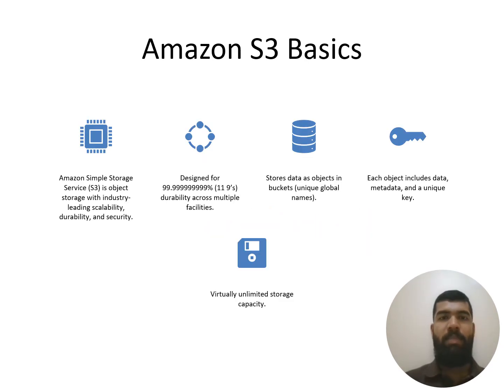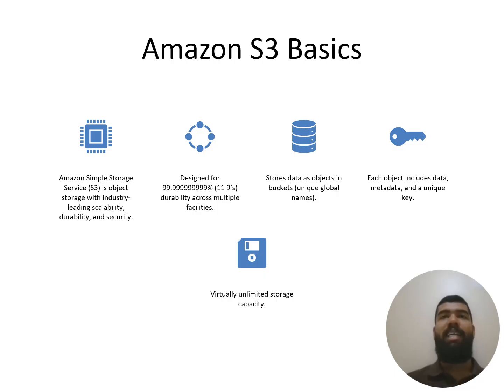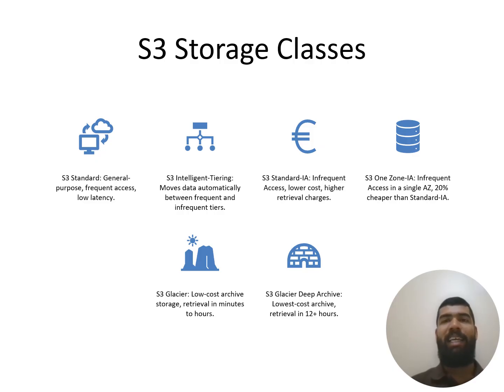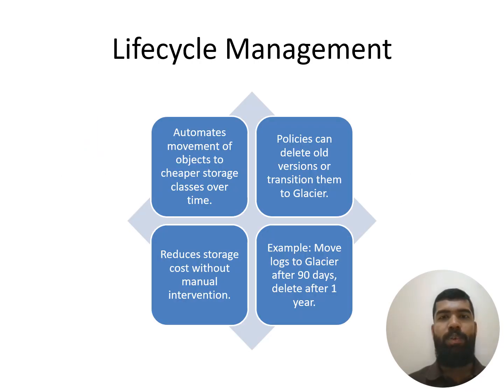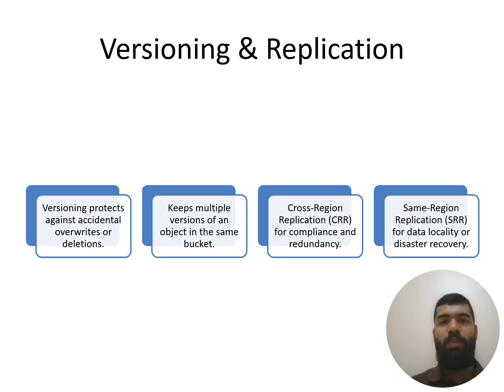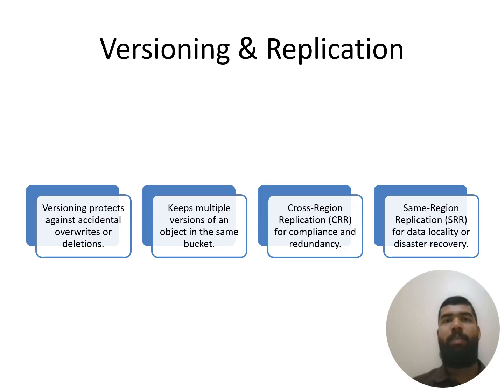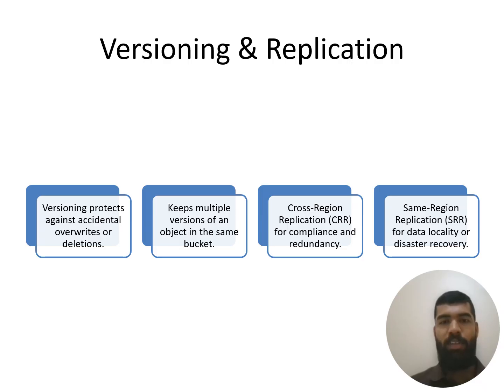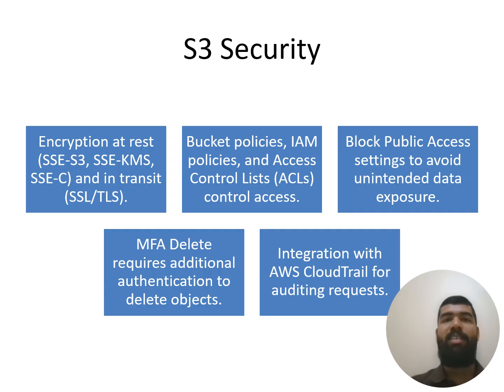AWS - Amazon S3 Explained | Storage Classes, Security & Use Cases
In this video, I cover Amazon Simple Storage Service (S3), one of the most important AWS services. Amazon S3 offers secure, durable, and scalable object storage, making it the backbone of many AWS workloads.

Amazon S3 basics: buckets, objects, and global durability
S3 Storage Classes: Standard, Intelligent-Tiering, IA, One Zone-IA, Glacier, and Glacier Deep Archive
Lifecycle management: automate cost savings with policies
Versioning and replication: protect and copy your data
Security: encryption, IAM, bucket policies, ACLs, Block Public Access, MFA Delete
Strong consistency model across all regions
Real-world use cases: backups, disaster recovery, static website hosting, analytics, and content distribution.